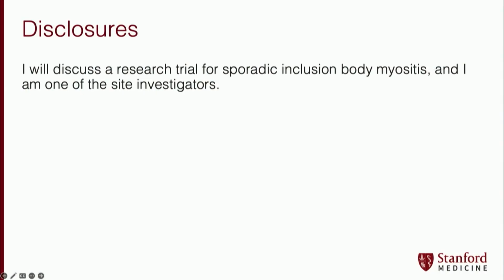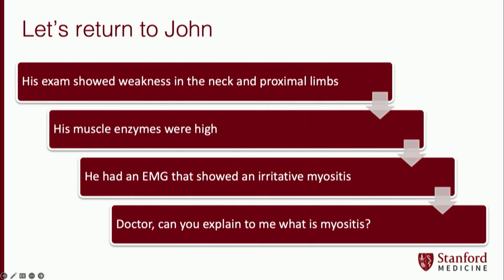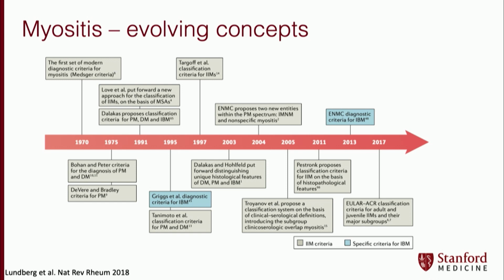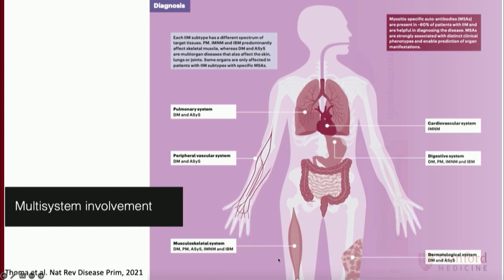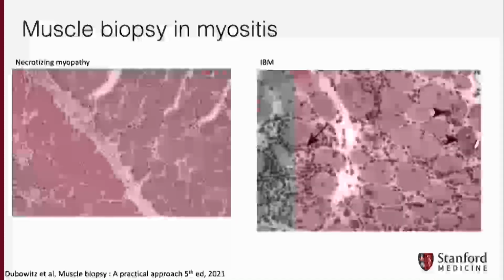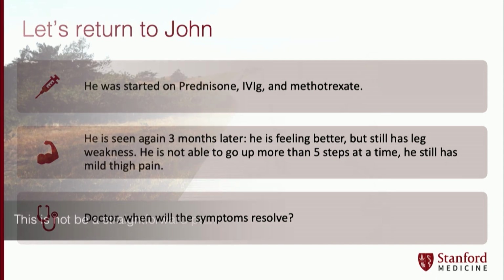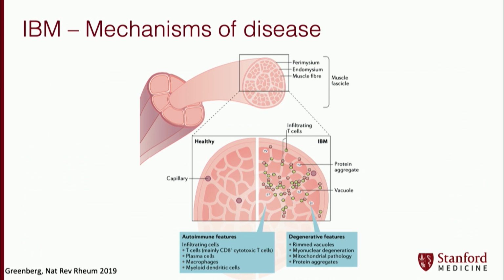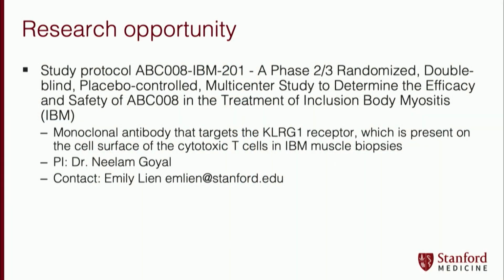Immune-Mediated Myopathies (Myositis/IBM) presented by Marie Beaudin, MD, MS.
Marie Beaudin, MD, MS from Stanford University presents a session on the Immune Immune-Mediated Myopathies (Myositis/IBM) at the MDA Engage Symposium held at Stanford University on November 11, 2023.